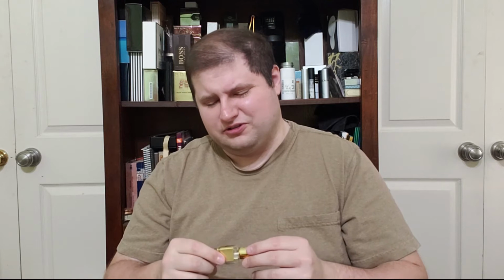Fragrance Haul - My Biggest Haul Ever Part 2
Here you go my firends, the big part two of my Big Fragrance Haul  !